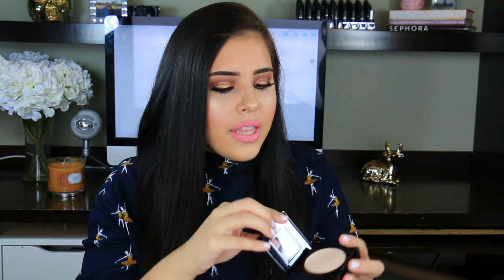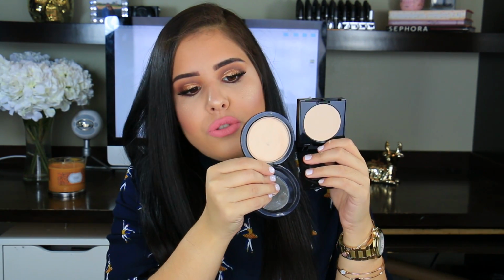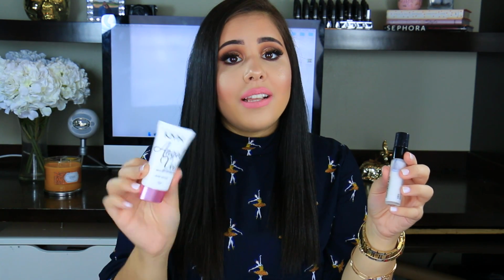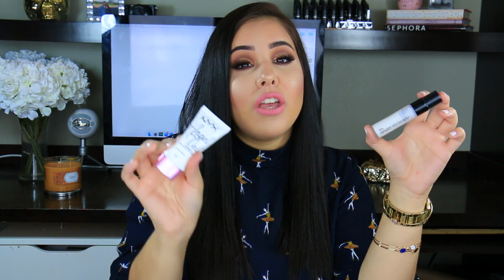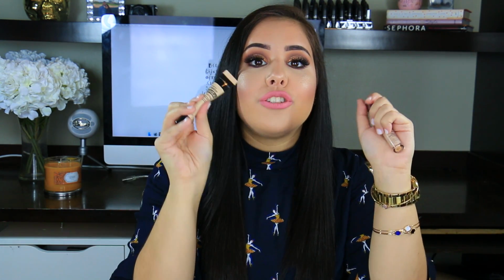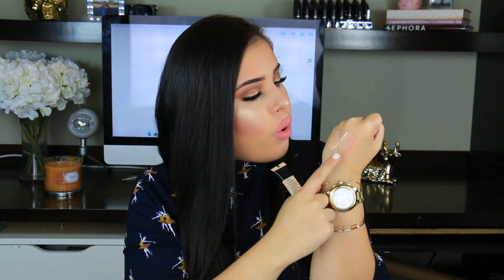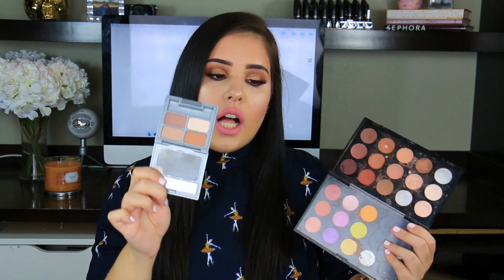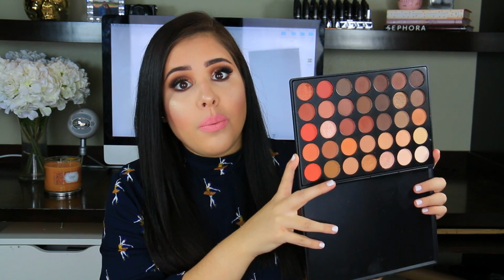10 Drugstore Makeup Dupes for High-End Makeup | Nelly Toledo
Here is a video about my top 10 drugstore makeup products that are actually just as good as high end makeup, if not even better! I love comparing more high-end products to drugstore products because some of these products are actually even made in same labs with the packaging making it cheaper! :)

3. Leave me a comment in the comments section saying,
" I want it bad, I want this palette bad!"

** Giveaway WILL end on JANUARY 21, 2016 and winner WILL BE ANNOUNCED on January 22nd, 2016!

GOODLUCK :)

I use the Dark Brown 260grams

Hi guys I'm Nelly Toledo and I am the creative creator behind NellysLookBook here on YouTube. I am a professional makeup artist from Miami, FL. On my channel you will find makeup tutorials and product reviews. I teach you how to do prom makeup, wedding makeup and other special events. I also teach you LOTS of different smokey eye tutorials & how to videos. I also do more personal videos like challenges, tags, fitness and get to know me videos.You will also find a lot of celebrity inspired makeup tutorials. :)